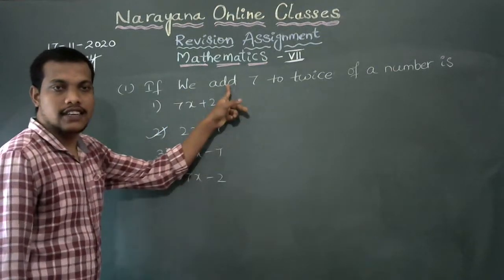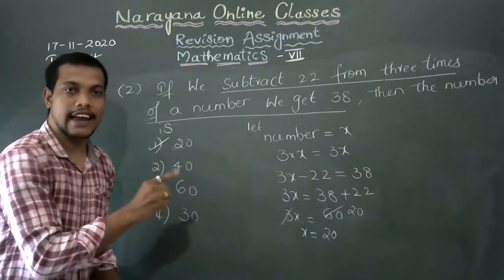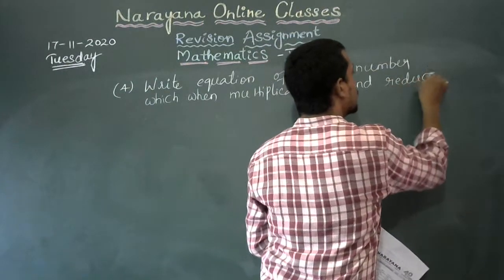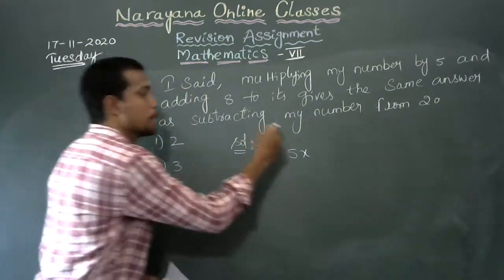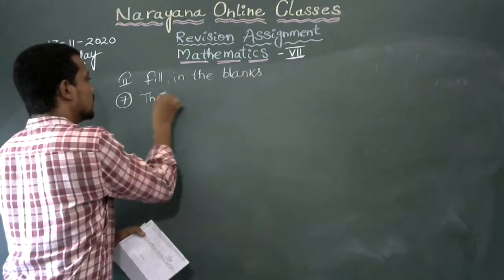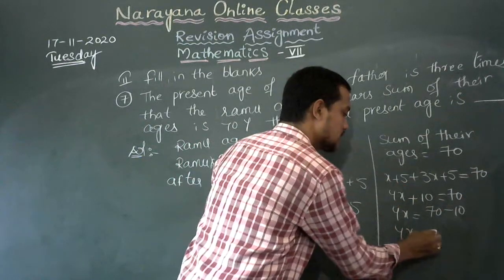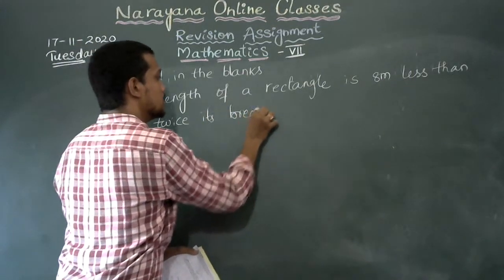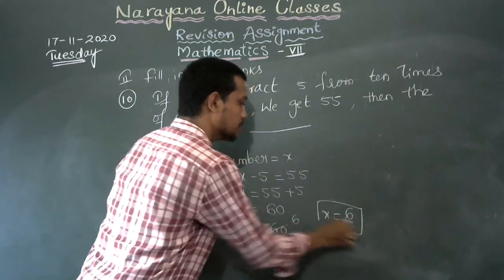7TH CLASS MATHS